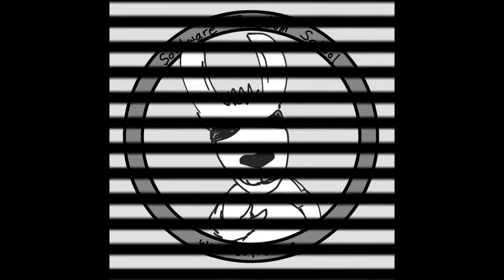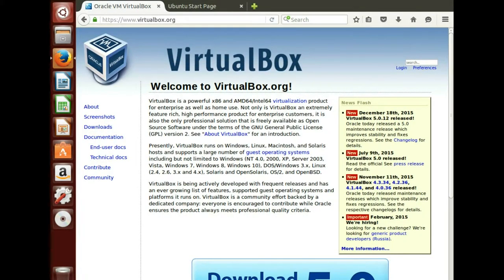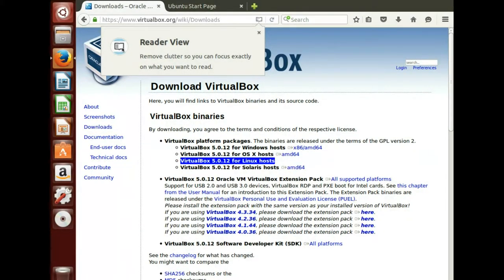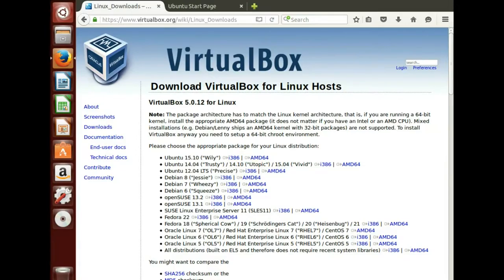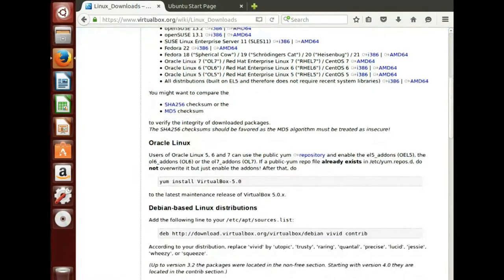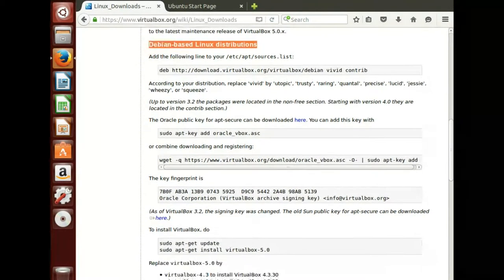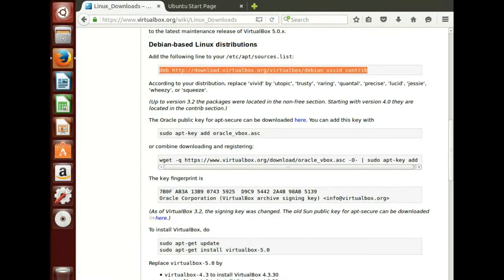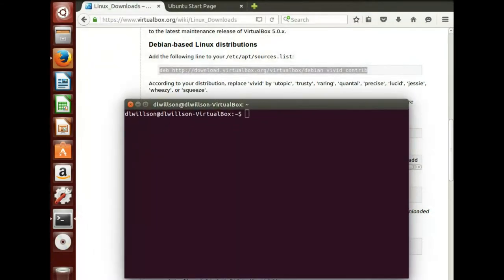Installing VirtualBox on Ubuntu Trusty, or any Debian'ish distro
by David L. Willson

Free software used: gimp, openshot, audacity, Ubuntu, and VirtualBox